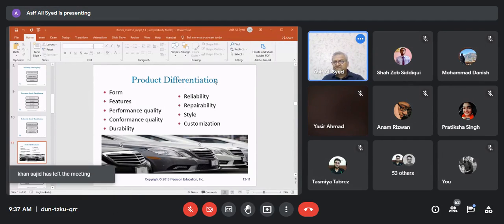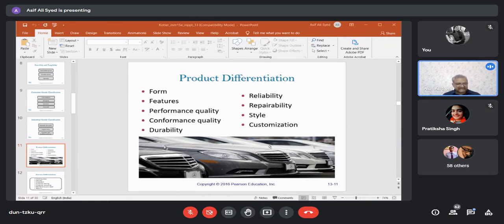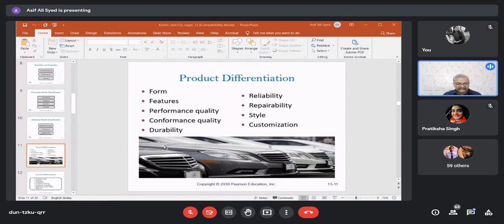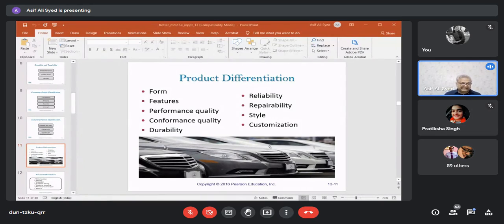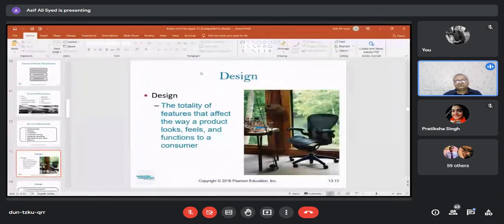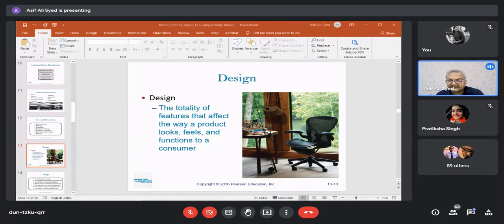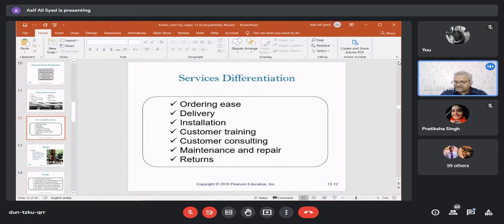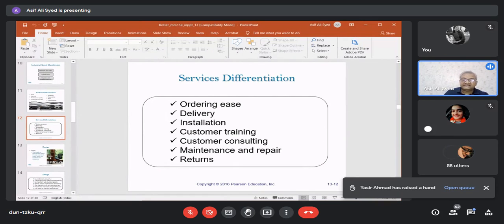Marketing Management : March 12, 2022